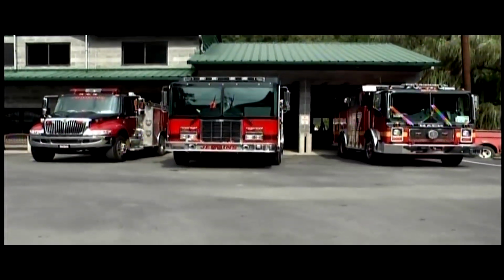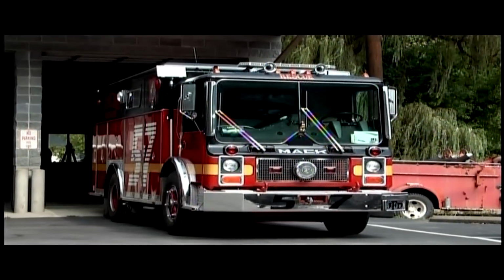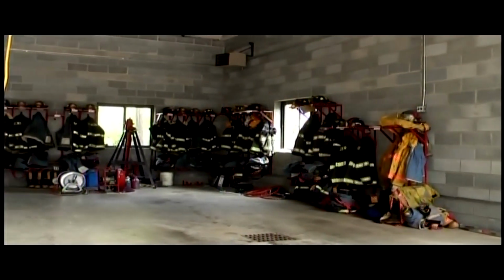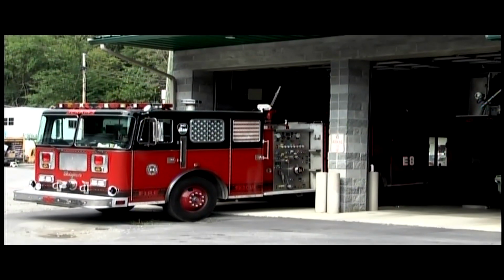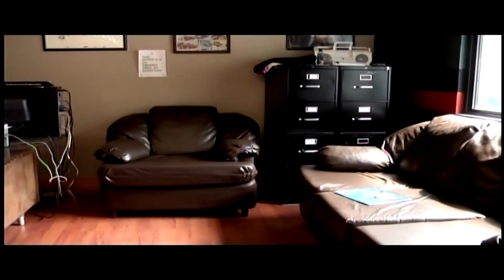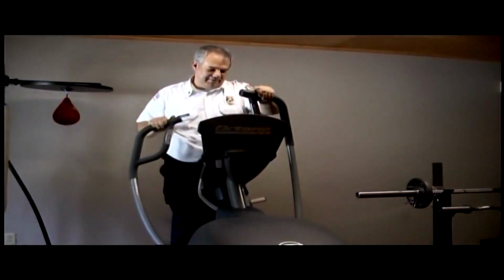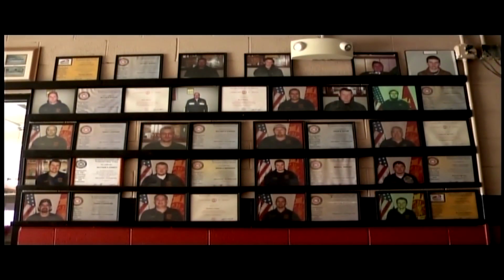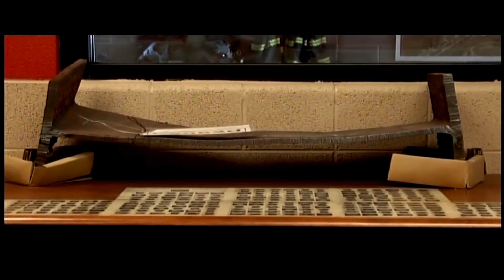Jenkins Volunteer Fire Department Tour 2011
We are Thankful to be able to bring back some fond and Impactful memories!

We thank you for your help in our ongoing mission to preserve and archive these historical, emotional, and culturally significant moments from Letcher County and the surrounding area’s  past.